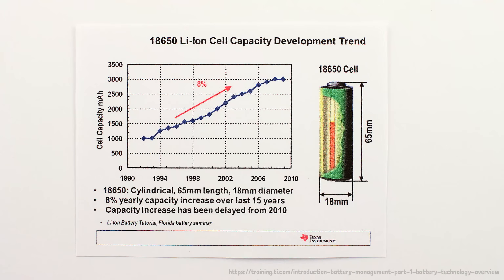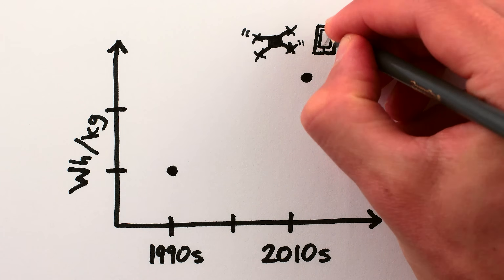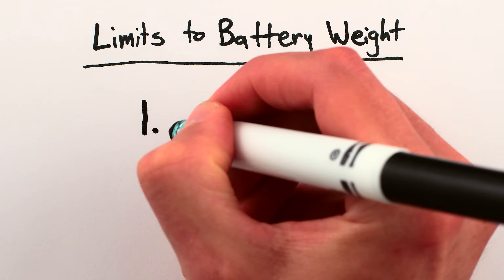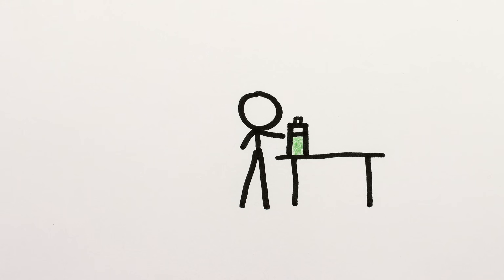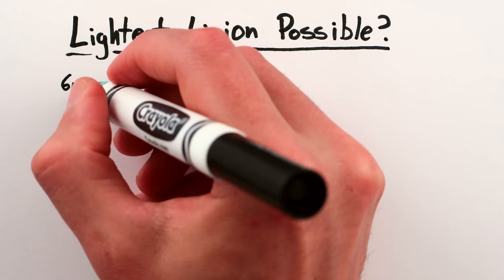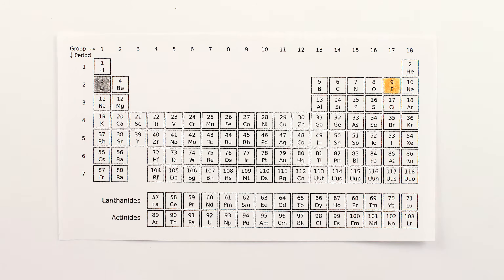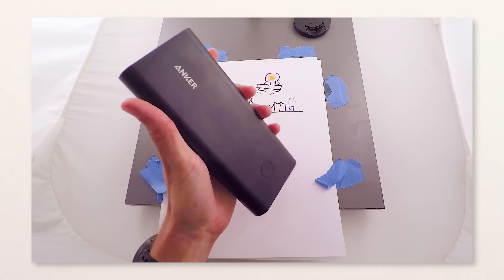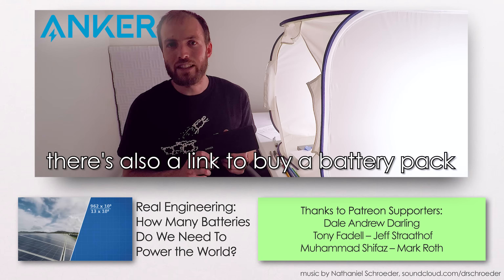Will Batteries Power The World? | The Limits Of Lithium-ion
Link to the PowerCore+ 26800 (the one I showed in the video)

Can Batteries Power Everything? This video is about the physical and chemical limitations to electrolytic batteries, and how we might surpass the energy density and specific energy of lithium-ion batteries (like the Panasonic 18650 batteries used in the Tesla Model S, for example).

Elon Musk/Telsa on why Lithium-ion is not exactly a lithium battery